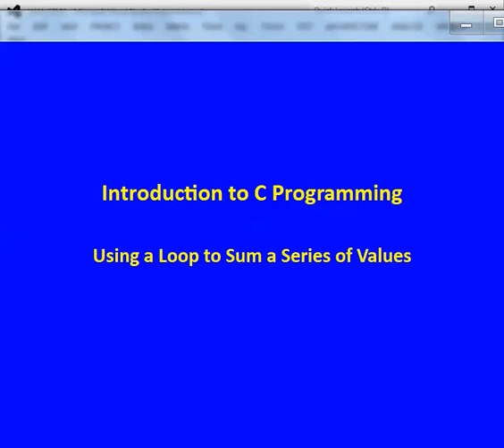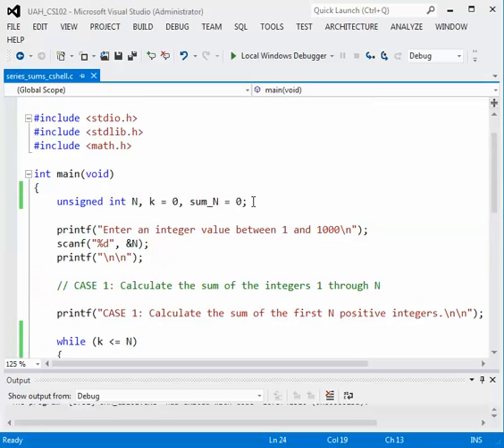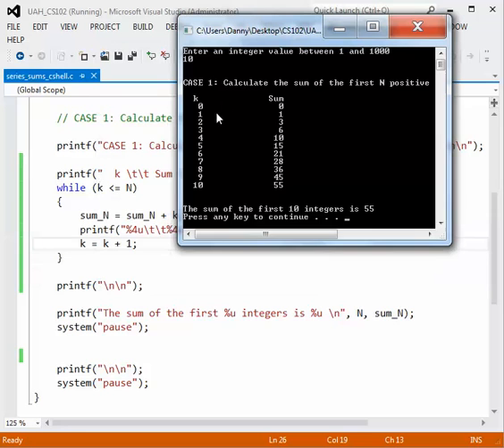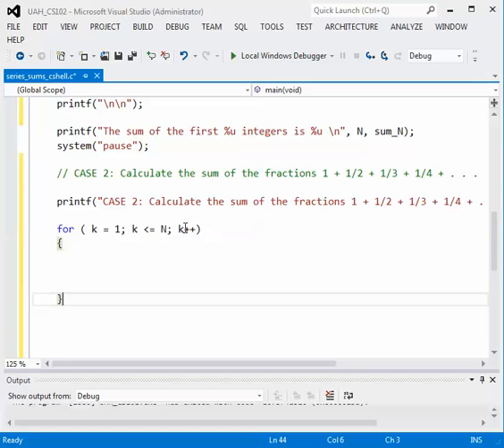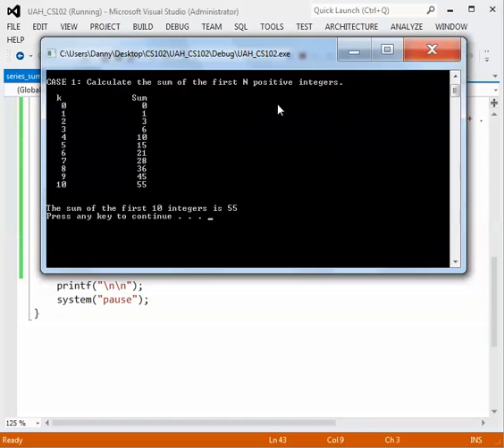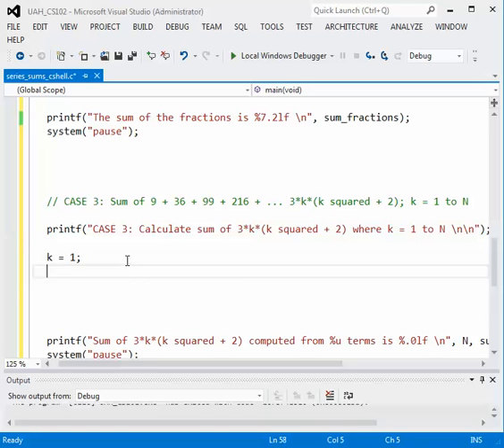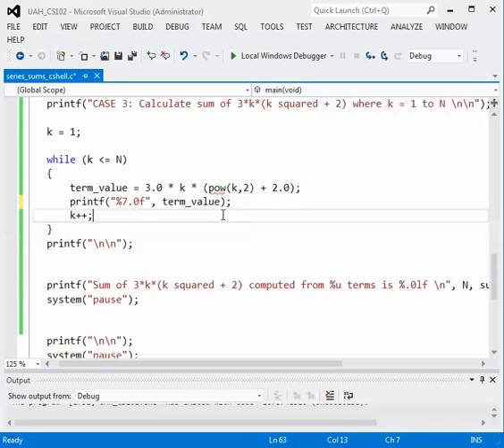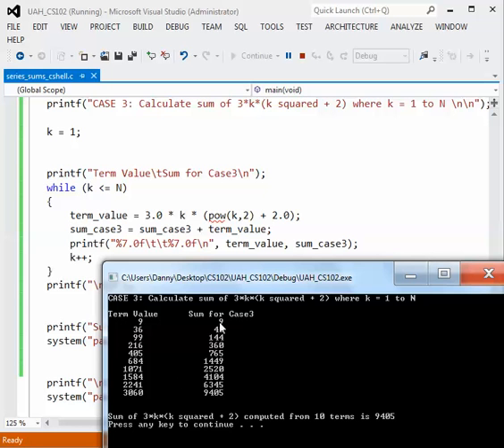Series Sumations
This program illustrates a method for calculation of a series of values using the While and For Loops. There are three examples:
1) Summation of the integers: 1 + 2 + 3 + . . . N;
2) Summation of a series of fractions:  1 + 1/2 + 1/3 + . . . + 1/N; and 3) Summation of 9 + 36 + 45 + . . .  + 3k(k squared + 2)